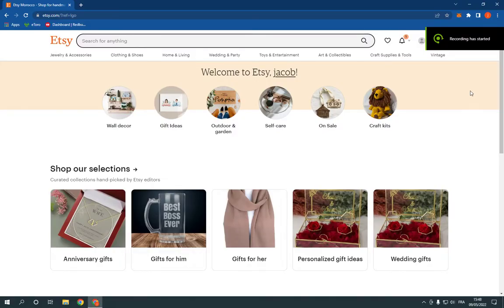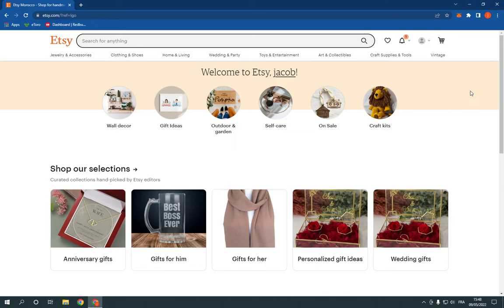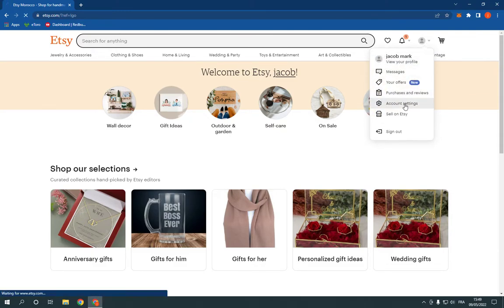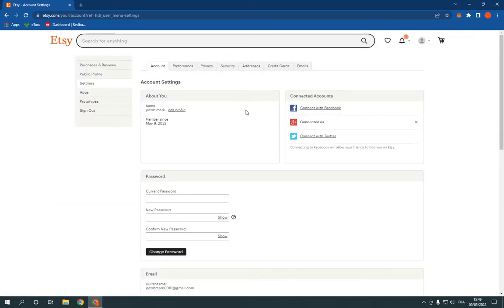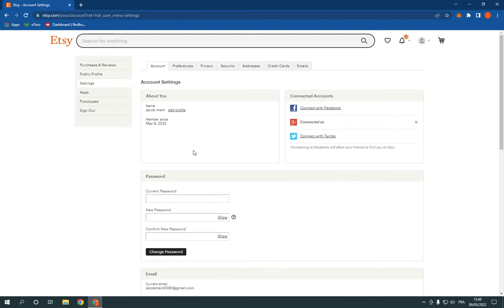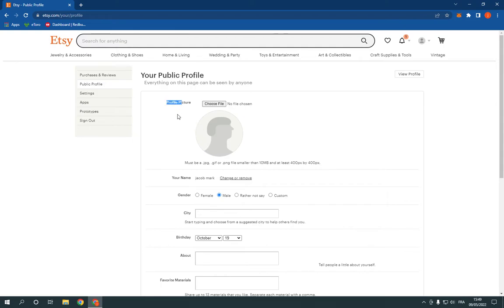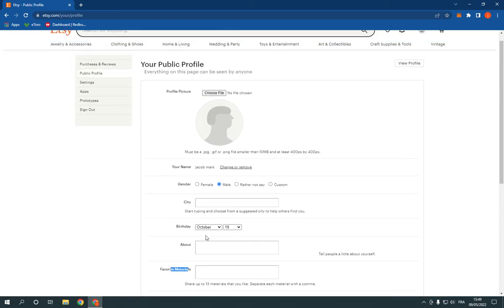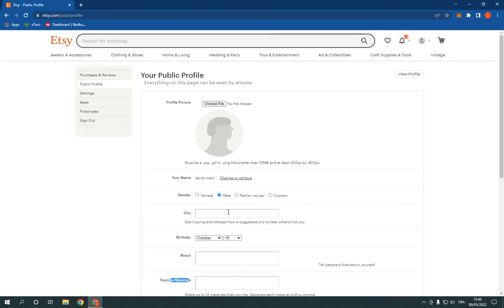How To Edit Your Profile Informations on Etsy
in this video we discuss :